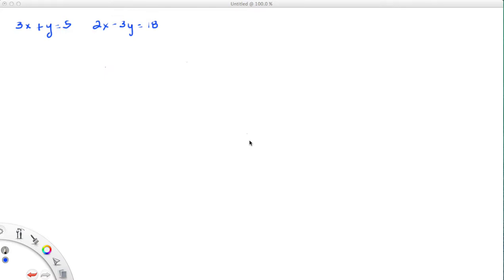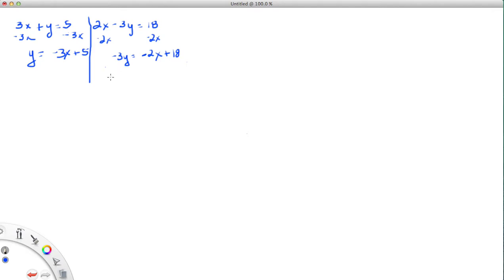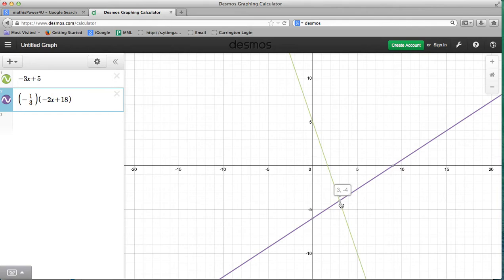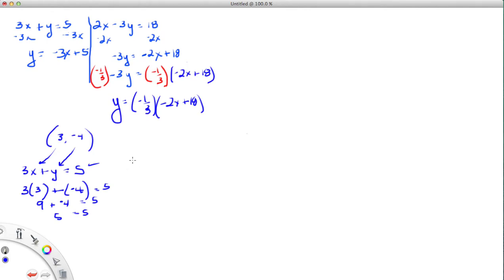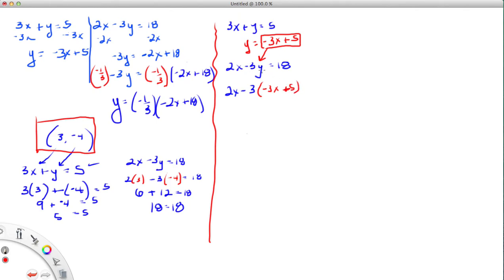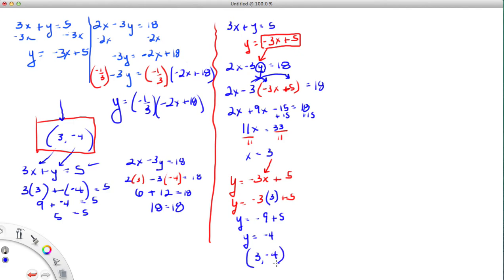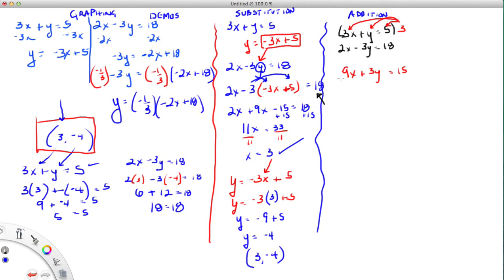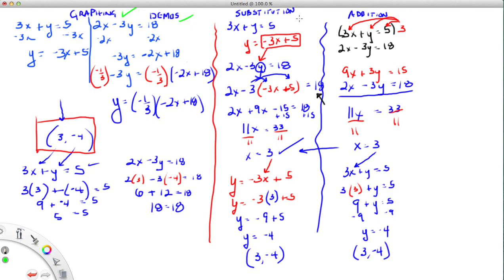Solving System Linear Equations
Solving a system of linear equations by graphing, substitution, and addition